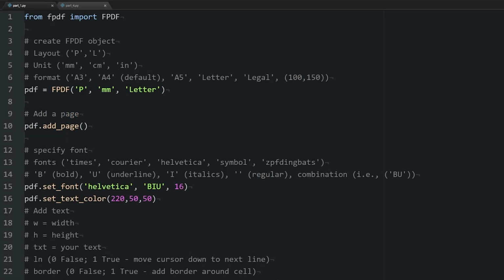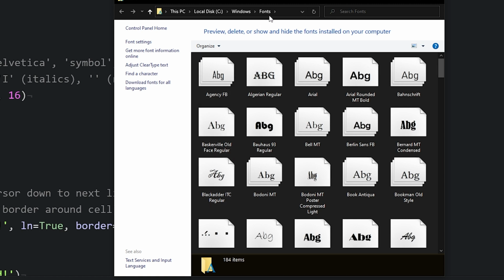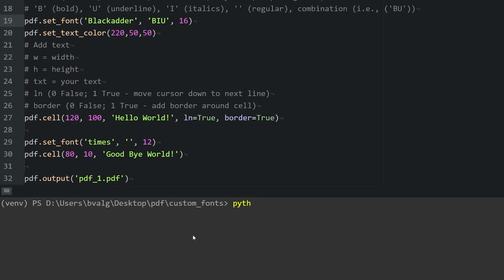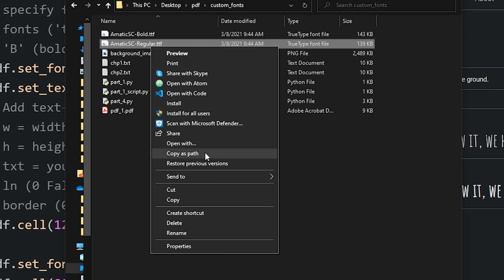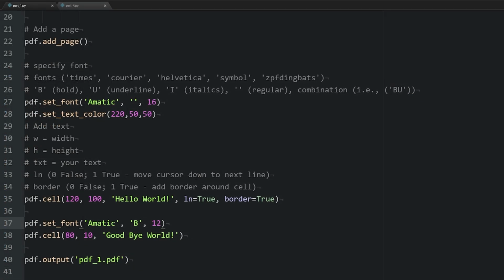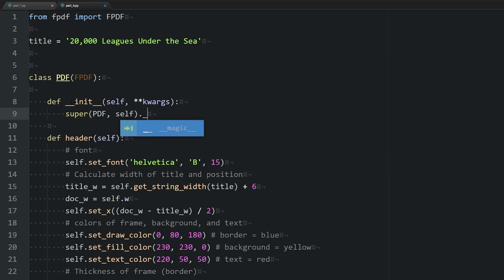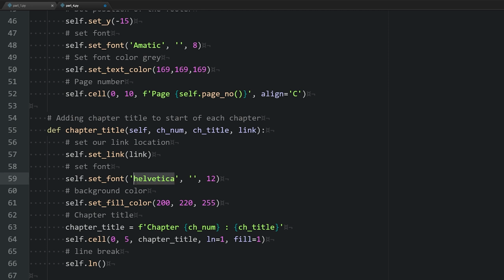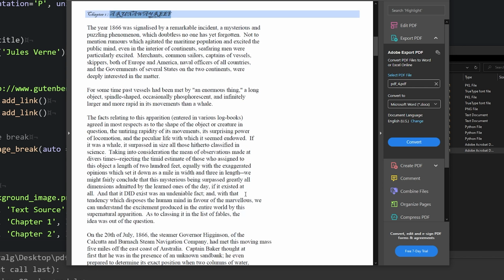Adding Custom Fonts with FPDF2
In this video we go over how to add custom fonts to our PDFs. We discuss adding system fonts and our own custom fonts (i.e., google fonts). The first section of the video focuses on adding fonts when we are not extending our class methods. The second part of the video goes over how to add custom fonts when we are extending the base FPDF class.

Python & Data Merch - I think this is pretty cool stuff let me know what you think!

►►Learn Data Analysis (this goes into advanced concepts - learn up to and including Logistic regression - you don't need this before you start applying for jobs but it can help)
►►Learn Time Series Analysis (this is an important skill in SOME jobs, but you don't need this before you start applying for jobs)

For a more technical / hands on approach consider Dataquest (this is where I learned much of what I know). You will learn will learn SQL, Python, R, and more)! This is a recommendation link I do not get paid, but you will get $15 dollars off.

Recommended Books

0:00 Intro
0:30 System Fonts
2:54 Google Fonts
4:40 Custom Fonts in Constructor